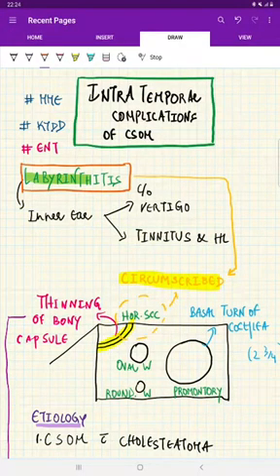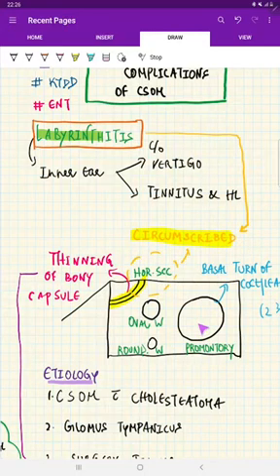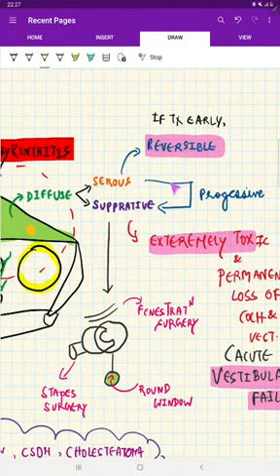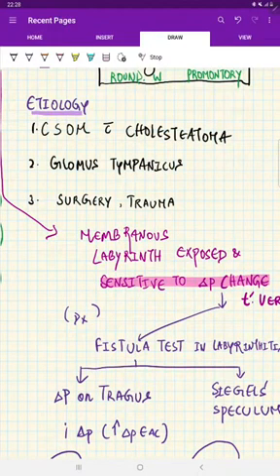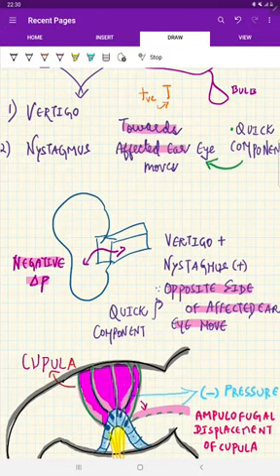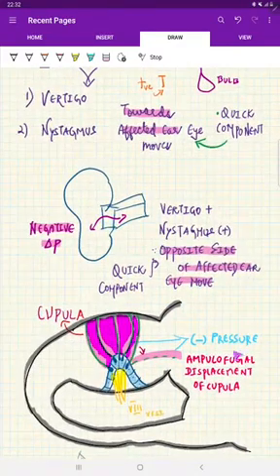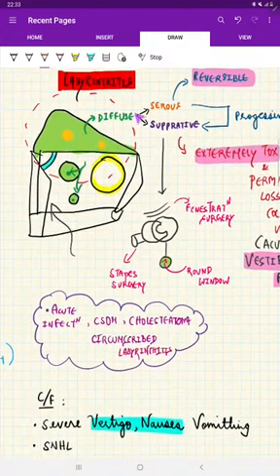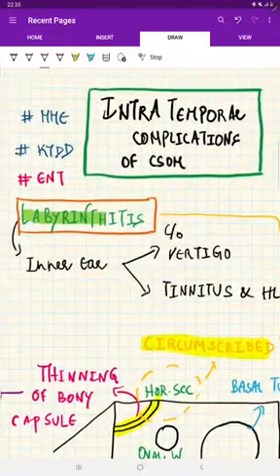LABYRINTHITIS +VESTIBULAR PHYSIOLOGY made easy 😌✨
This is a concised revision video for Exam preparation only.

References:
Dhingra ENT textbook Ed7

Hope it's useful for you!